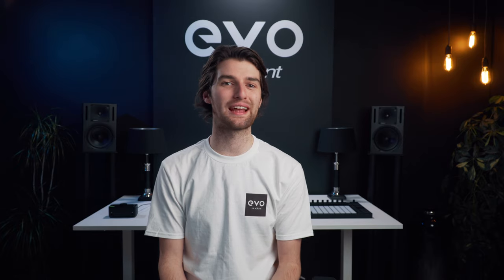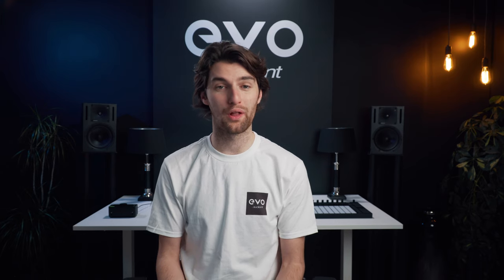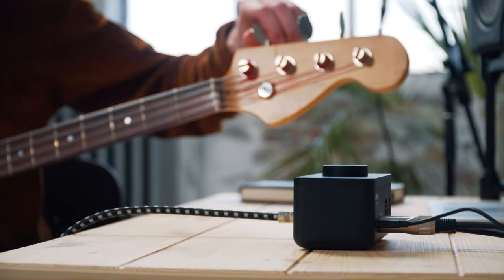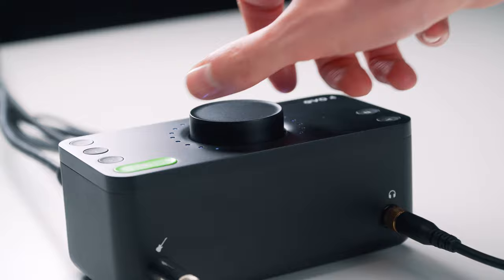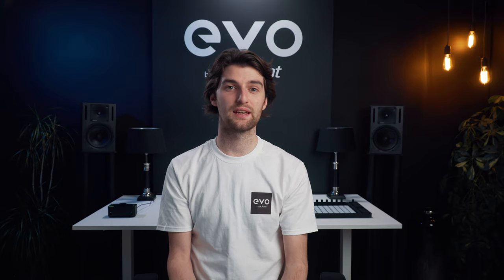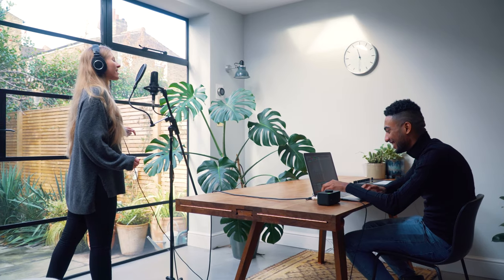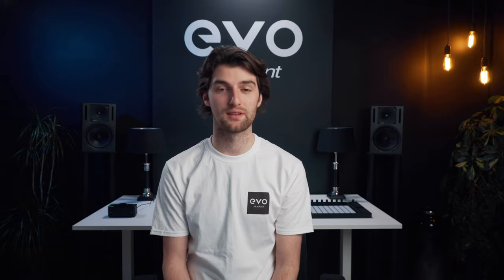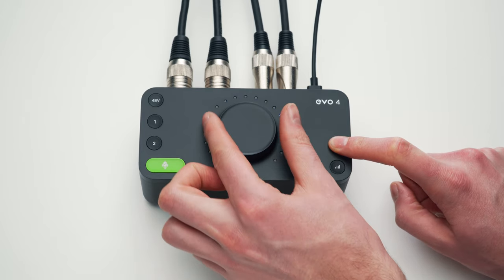EVO 4 Audio Interface - The Features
Discover the features on the new EVO 4 audio interface. Made for the smart creative, EVO 4 will deliver a powerful recording solution no matter your art form. Whether recording your latest track, producing a beat, or creating a podcast, get your ideas down fast with EVO 4’s advanced and versatile feature set.

Features:
- 2 x EVO Mic Pres
- 1 x JFET Instrument Input
- Class-Leading AKM Converters
- Smartgain
- Smart Touchpoints
- Speaker Outputs
- Headphone Output
- Monitor Mix (Low Latency Playback)
- Monitor Pan
- Loopback
- Phantom Power
- USB2.0 Bus Powered
- 24bit / 96kHz
- Mac, Windows and iOS compatible
- Free Software and Plugins